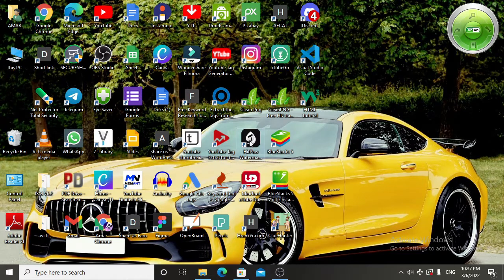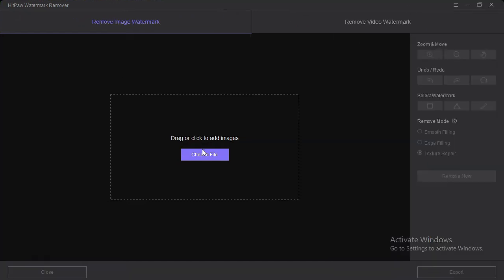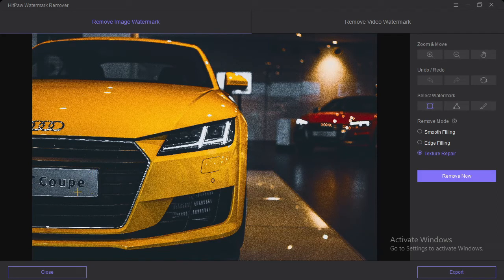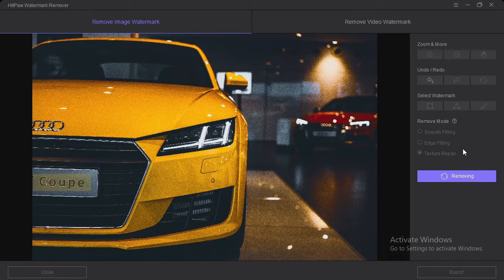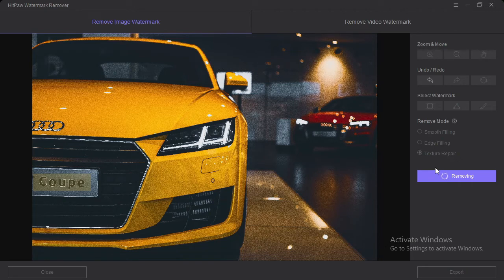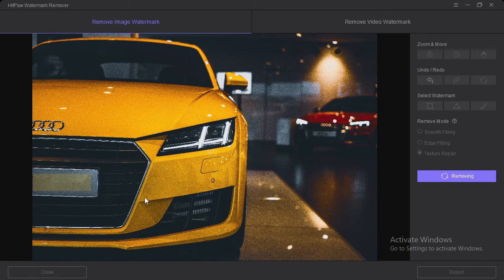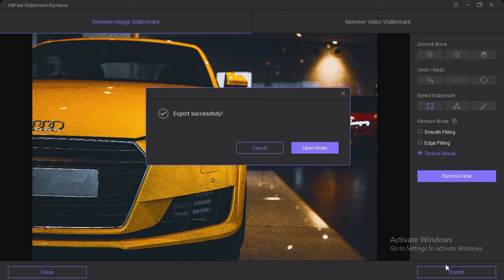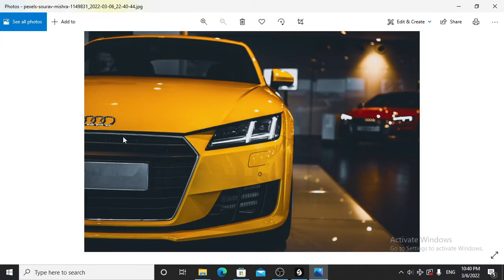How To Remove Watermark Of Image 🤔| watermark remover For Pc By Hitpaw Softwares TECH MAN